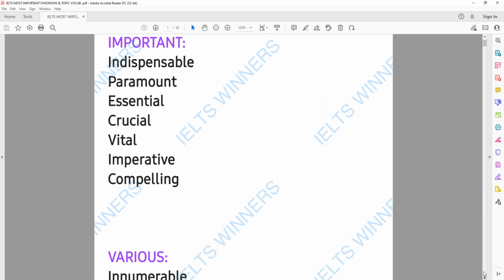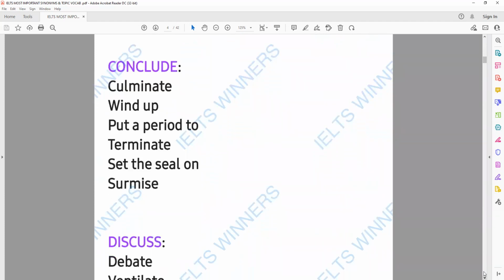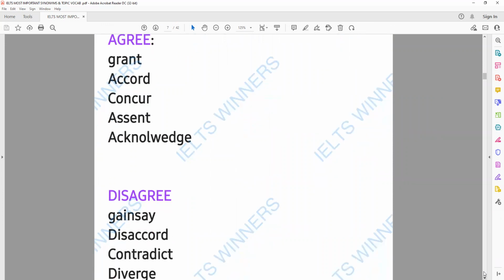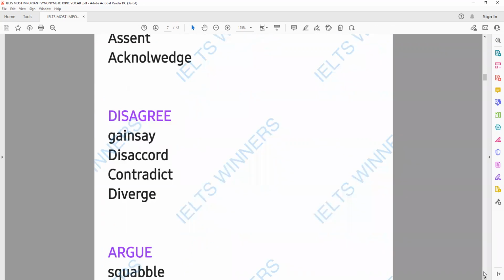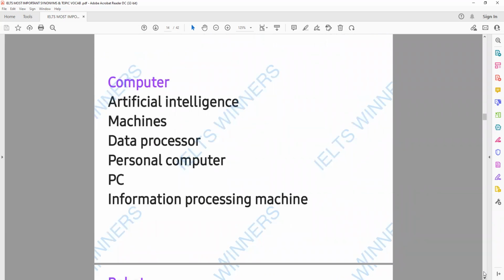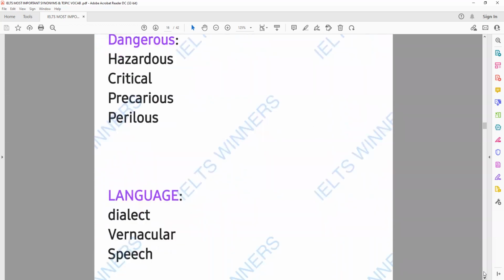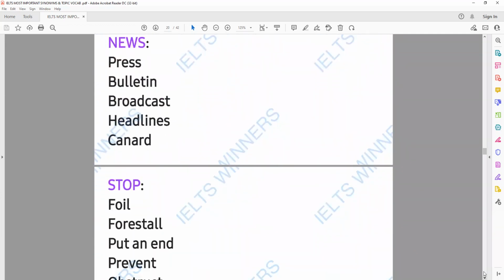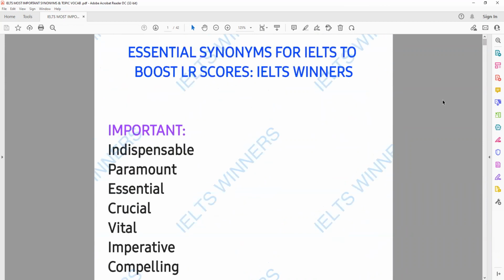IELTS ESSENTIAL SYNONYMS. ONE VIDEO TO BOOST LEXICAL RESOURCES FROM 6 TO 8 BANDS||COMPLETE WORD LIST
Watch this video to know all common vocab needed to excel LR in essay and speaking. Direct jump from 6 to 8 bands with this list. It also has 15 topic specific vocab.